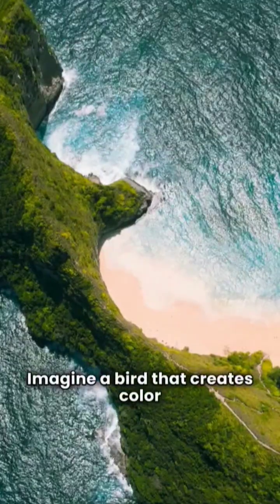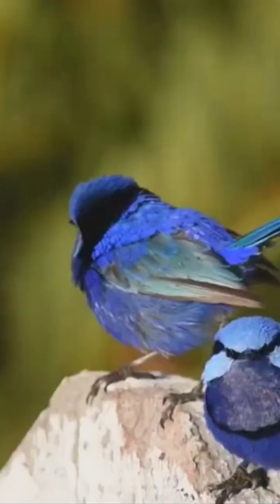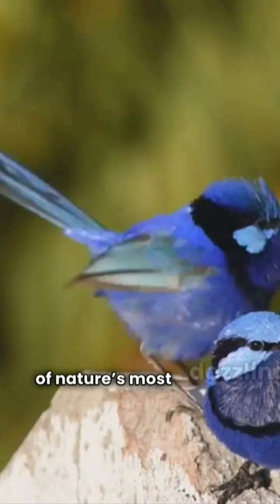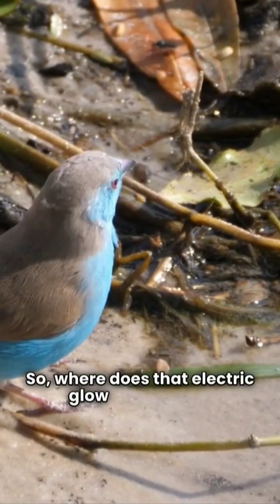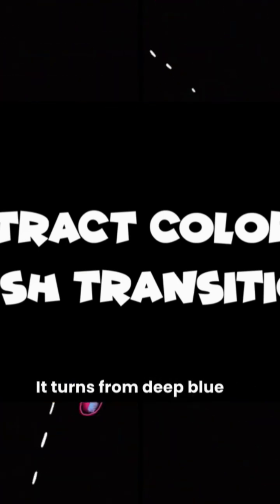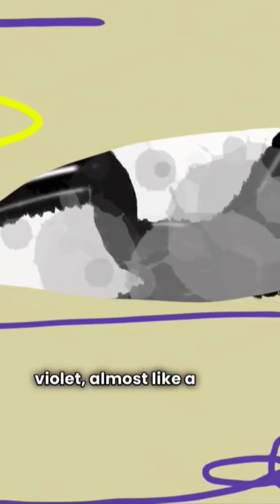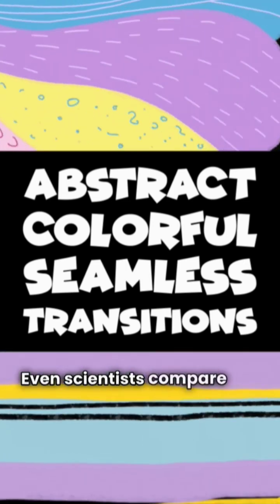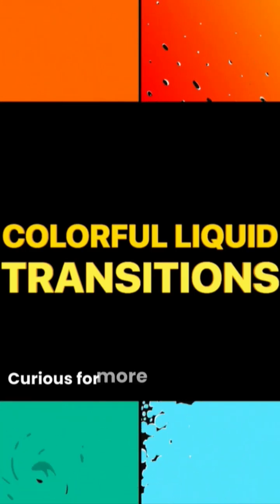The Bird That Paints Its Own Feathers🕊️ 🕊️🕊️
Have you ever seen a bird that creates color without any pigment? 💙
Meet the Superb Fairywren, one of the most beautiful and scientifically fascinating birds in the world! 🌈

Unlike most animals, its feathers don’t have any blue pigment at all — instead, they use tiny nano-crystals that bend and scatter sunlight, splitting it into shimmering shades of blue and violet. This incredible natural process is called structural coloration   where light itself becomes the color!

When the sunlight hits from different angles, the fairywren’s feathers change shades instantly  glowing, shifting, and sparkling like a living hologram. ✨
It’s nature’s version of nanotechnology, showing how evolution turned simple feathers into works of optical art. Scientists call this “color without pigment,” and it’s one of the most breathtaking phenomena in biology!

From the jungles of Australia to the lens of science, this tiny bird reminds us that nature is the greatest artist of all time. 🎨

🔔 Watch till the end to witness how its colors transform in real light!
If you love discovering hidden wonders of science, birds, and the secrets of nature

Let’s build a community of curious minds and nature lovers who believe in learning something new every day. 💡
“Did you know feathers could make color without pigment?” 💭
Let’s see how many people are as amazed as we are!